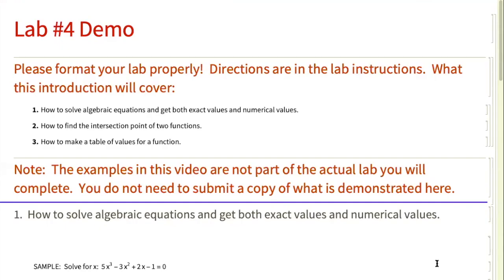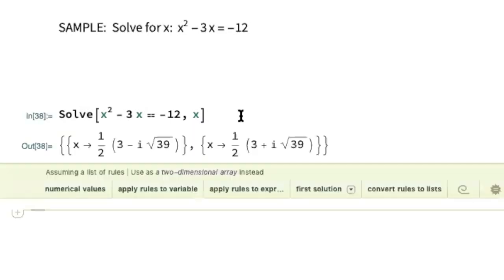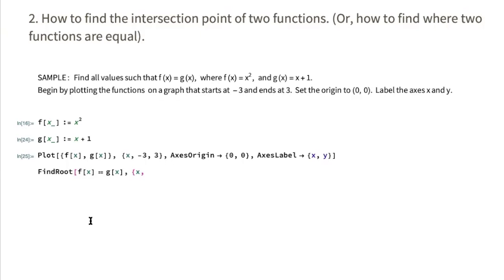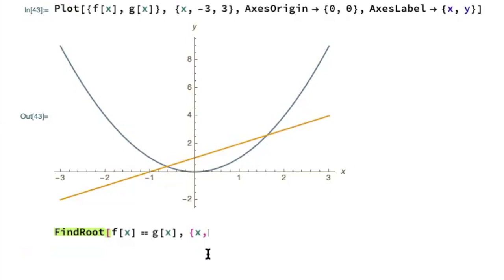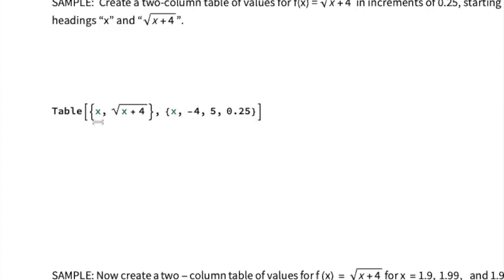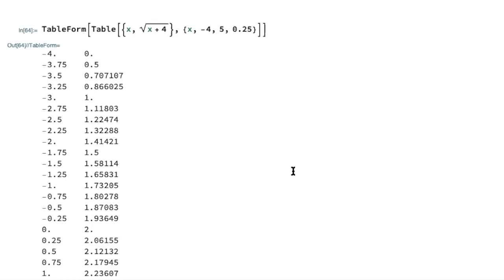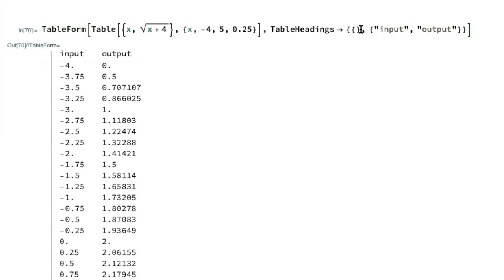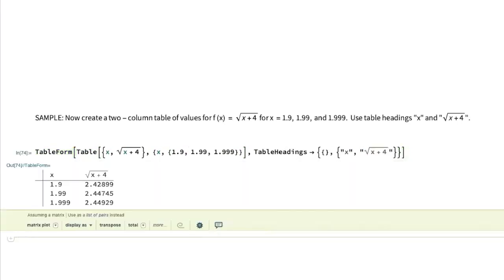Mathematica: Tables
This video will demonstrate how to use Mathematica to solve equations, find points of intersection, and create tables.